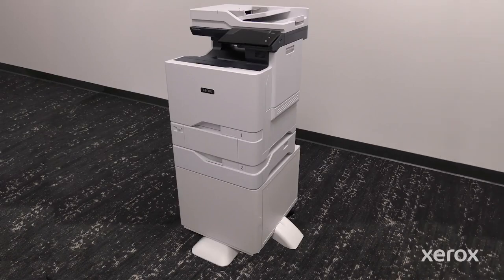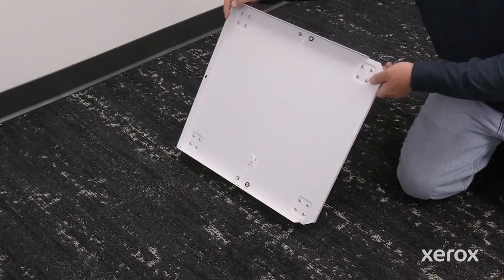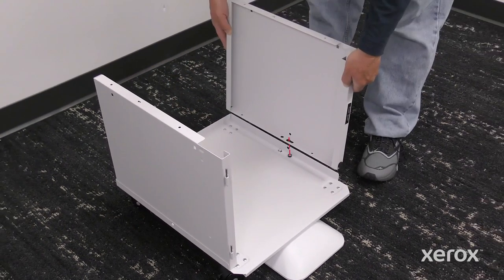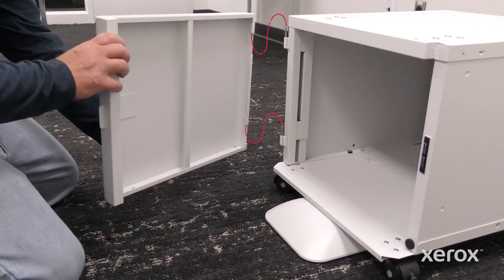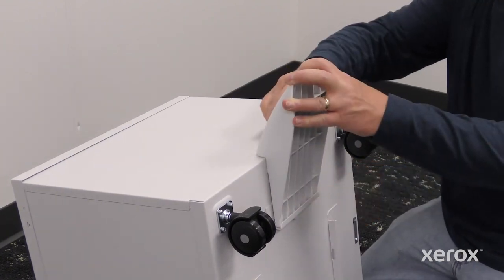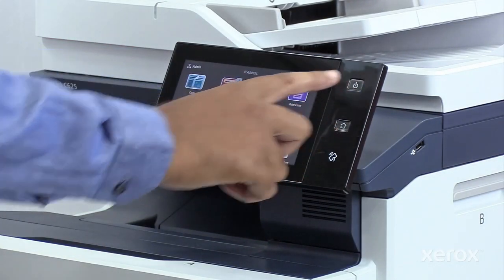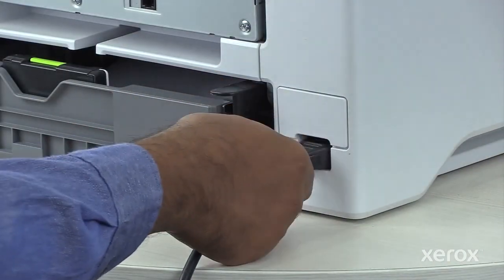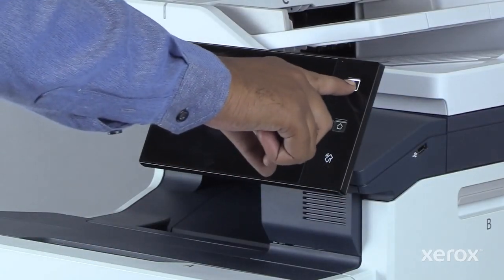Xerox® VersaLink® C625 Color Multifunction Printer Stand Install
This video explains how to assemble an optional Printer Stand and install an Xerox® VersaLink® C625 Color Multifunction Printer onto it.

BR39280